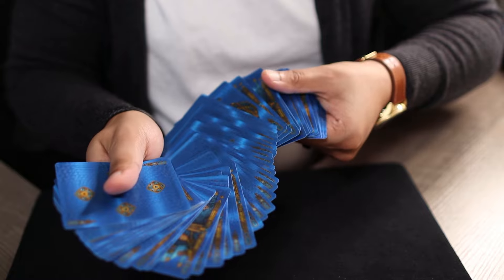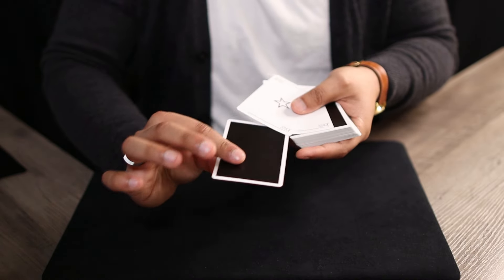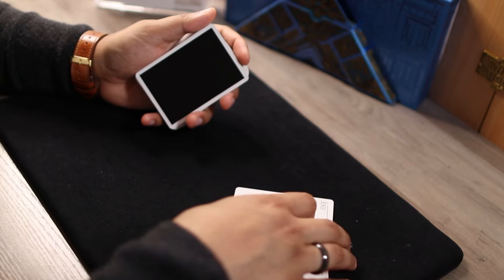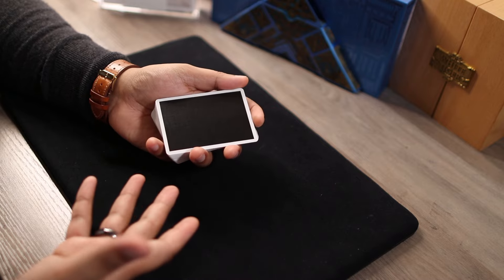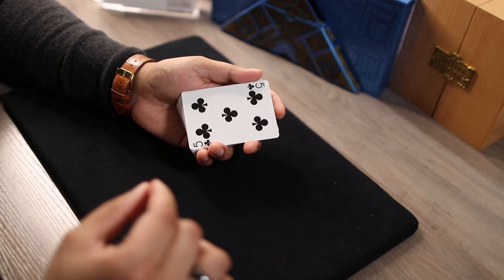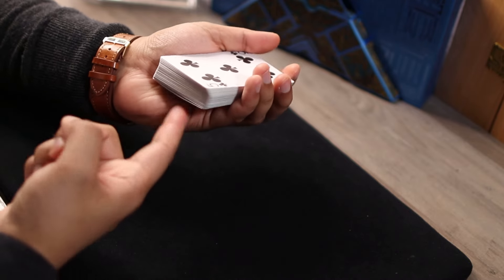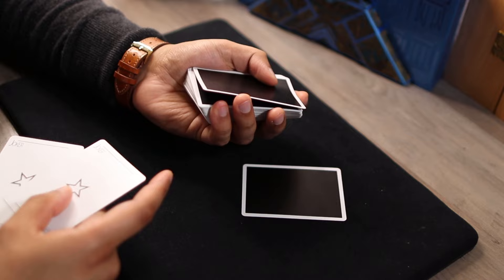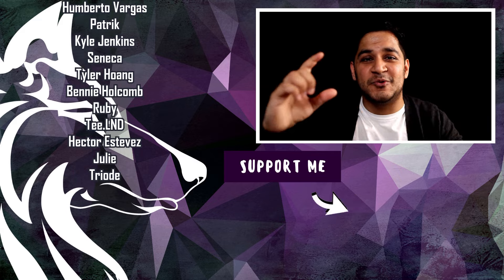The Killer COLDER CUT Card Trick!